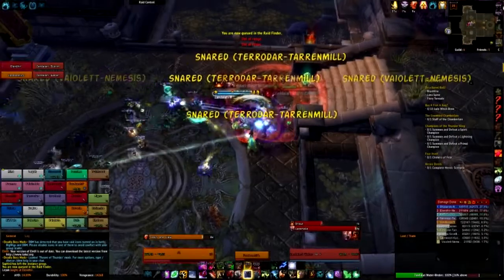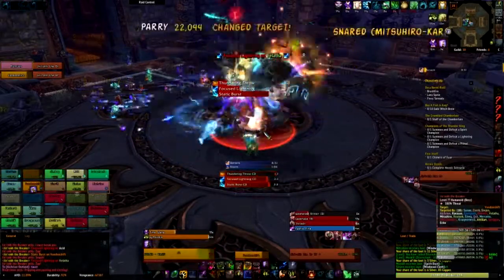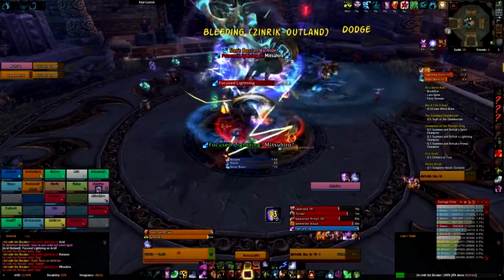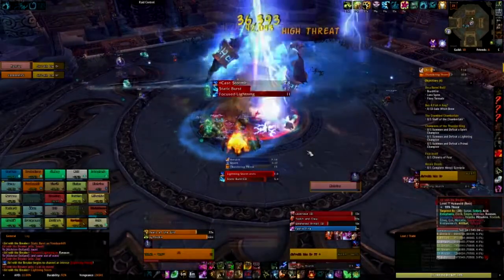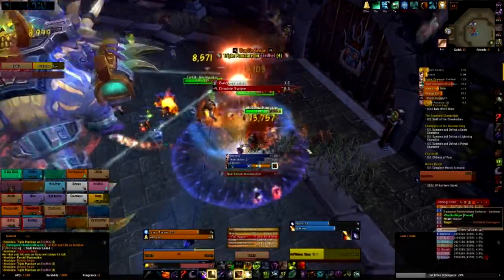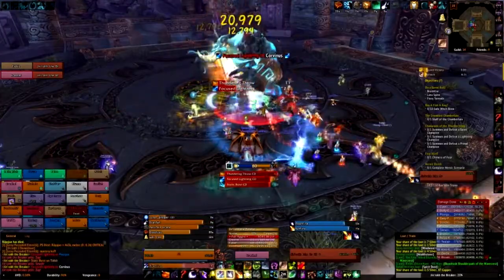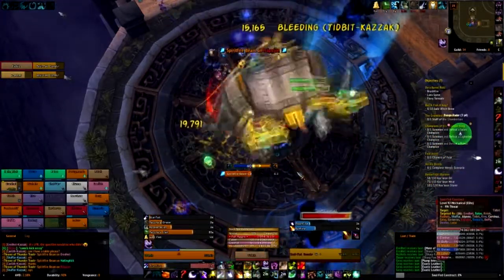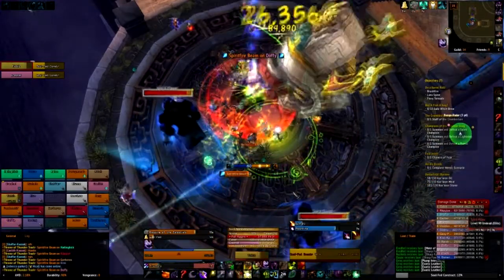World of Warcraft List of Addons To Use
It's been request again and again and again and AGAIN! So here it is the addons that I use in World of Warcraft Mists of Pandaria. Happy Birthday Izaak. Sorry it's a bit late.

So many people have been asking for my addon list so here it is as requested Happy Birthday Izzaak. So let's take it from the top!

First up we have Addon Control Panel this let's me enable or disable addons while I am inside the game and that means that I don't need to logout and login as all I have to do is reload my ui instead. It's extremely handy.

AtlasLoot Enhanced this addon is a nice way to find out where you get a particular item from. Which bosses drop what and all that cool stuff.

Auctionator anyone who has seen my gold making series knows that this is a super useful addon.

Auctioneer is another one of my gold making addons so just get both of them and watch the gold series already!

Bagnon is my bag addon that makes all my bags appear as one giant bag, it has a search function and all but mainly I just find everything appearing as one big bag more convenient and user friendly.

BalancePowerTracker this is my addon for seeing where I stand with my eclipse as boomkin though I've found it to be a bit buggy it is still really useful.

Bankstack let's me sort by giant bag with one click, this helps me find what I want and honestly I just like things to look neat especially given that with one click it doesn't take much effort.

BigWigs Bossmods This addon is extremely helpful with raiding and shows boss timers and I actually use it at the same time as the next addon

Deadly Boss Mods or DBM this addon is basically the same as big wigs in a lot of ways but I find that on some fights dbm is more helpful and on others big wigs is more helpful so I just run both and deal with some extra clutter bars on my screen.

GreenRange is an addon that makes your spell icons appear read when you are out of range, blue when you don't have enough resources and so on I find it helpful because without it I usually don't notice I'm out of range.

GTFO sometimes your focus starts to waver and your health bar is dropping because hey you guessed it you're STANDING IN THE BAD STUFF! This addon beeps screaches chirps and yells at you to get out of the doodoo on the floor! I love this addon.

HealBot Continued I like to dps, heal and tank and my favourite addon for healing is healbot. I would probably go to grid but I like the way healbot displays the icons of my heal over time moves rather than using colour coded squares.

InterruptAnnouncer some people may find this annoying as it tells everybody every time you interrupt but I like it so that I know when I actually interrupt something, especially with high latency you can't always know if you got the spell in time so I use this addon to let me know.

MoveAnything this addon let's you move and resize whatever you want. You can use it to make your target's cast bar the size of texas and in the middle of your screen if you want.

Omen Threat Meter this addon is useful for monitoring single target threat.

OmniCC shows the cooldown on moves with timers, I tend not to use this because elvui does the same thing but when I'm not using elvui I use OmniCC

Postal, postal just makes looting your mailbox super easy and convenient, enough said.

Quartz I could say I use this addon to see how much latency is on my spells and stuff and to an extent that's true but really I use it because it looks really good.

RaidBuffStatus this addon is useful for raid leading as it scans the people in the raid and tells you if they are flasked, are well fed are fully buffed and so on. If you want to raid lead get this addon.

Recount is mainly a dps meter and I like it, I've never tried Skadi but you could use that too.

TargetPercent when I'm not using elvui I use this to show the percentage health my target is at. I don't tend to like most portrait changing addons as they can be really buggy so I use this and the default blizz ui when I'm not using elvui.

TellMeWhen this addon let's me monitor whatever I want to really easily, I like it and that's that.

Tidy Plates and Tidy Plates: Threat Plates I use this addon and it's extension to get the little agro slider bars above enemies. I find it really helpful while tanking. In fact I would call it my number one tanking addon.